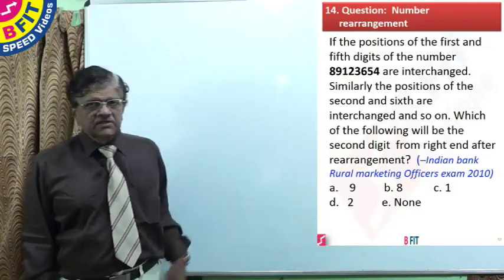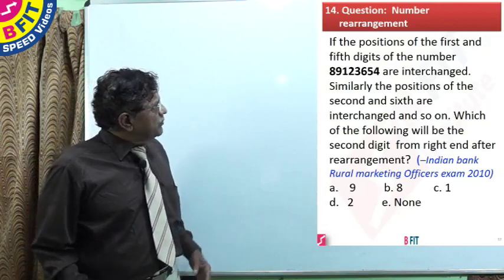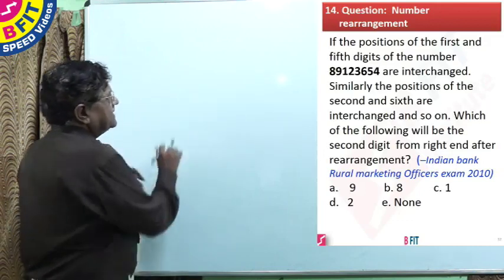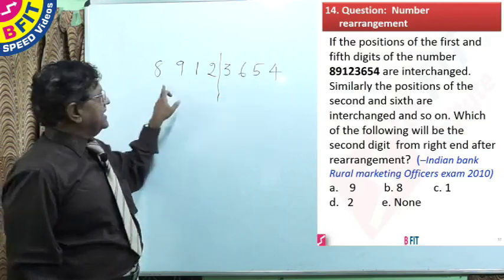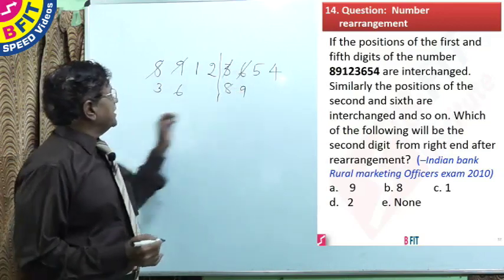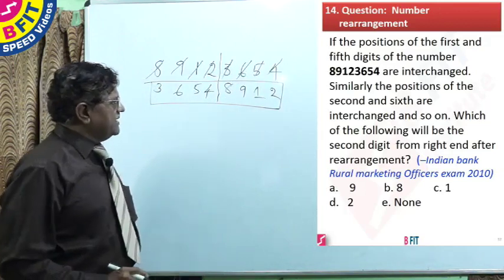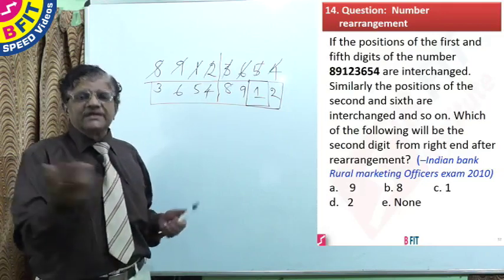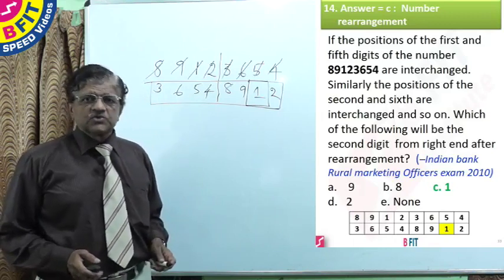15 Arrangement Q14